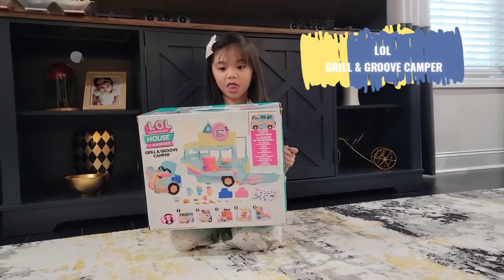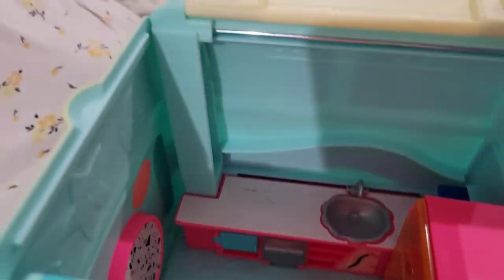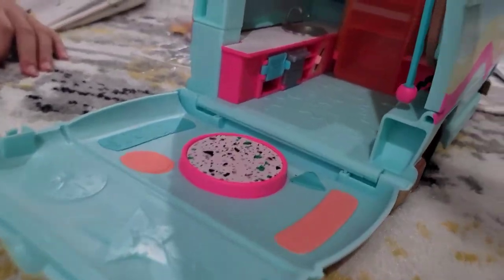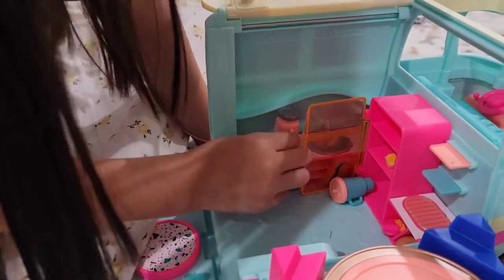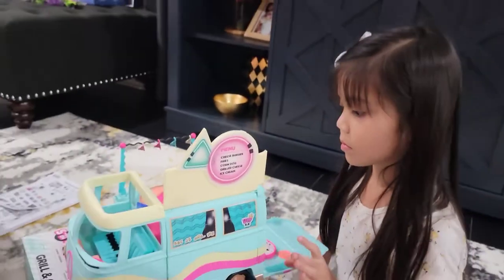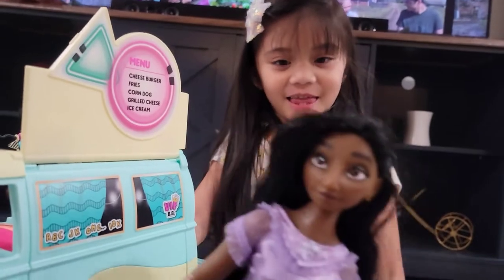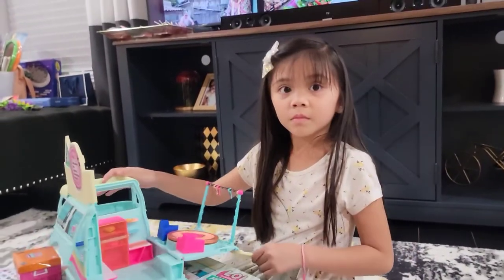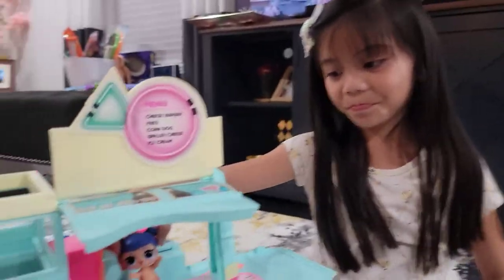Toy Review: LOL Grill and Groove Camper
Let's review this toy from LOL, Grill and Grove Camper